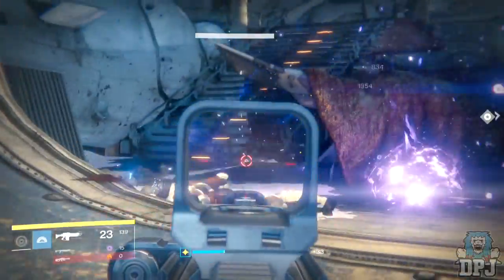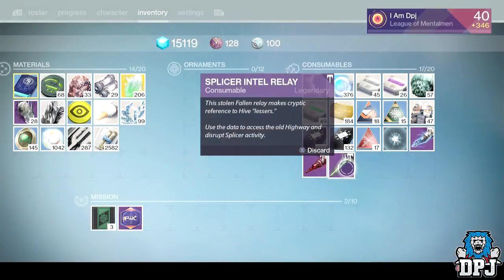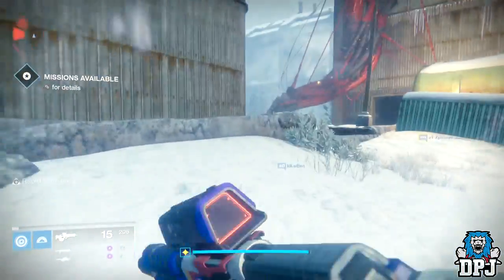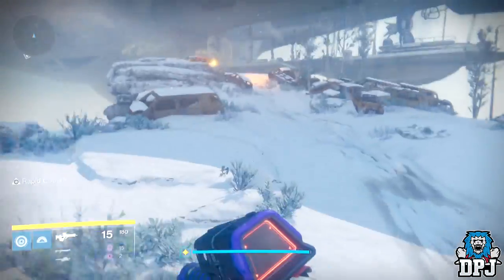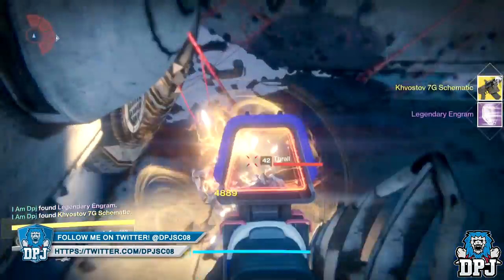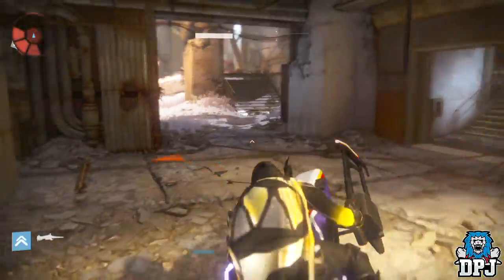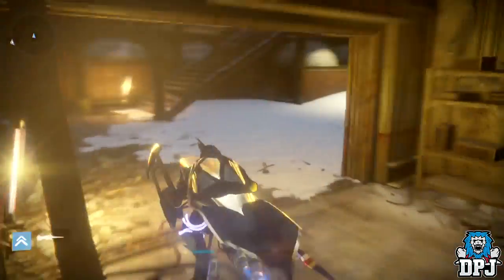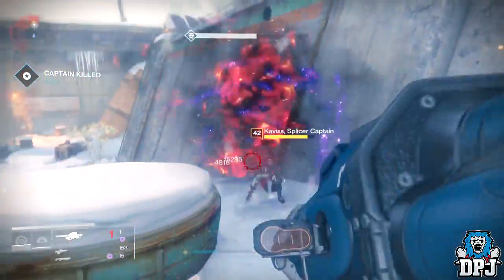Destiny: How To Get The KHVOSTOV 7G-0X Exotic - Schematics / Weapon Parts & Page Locations